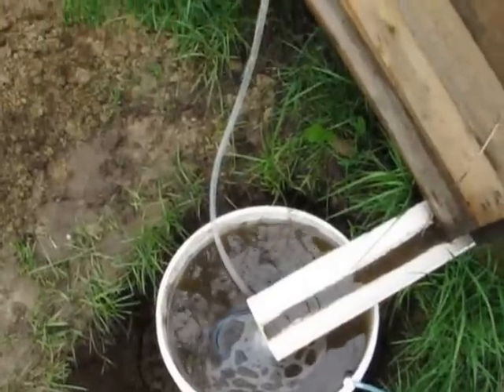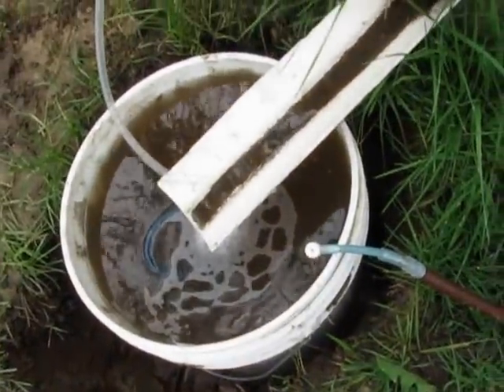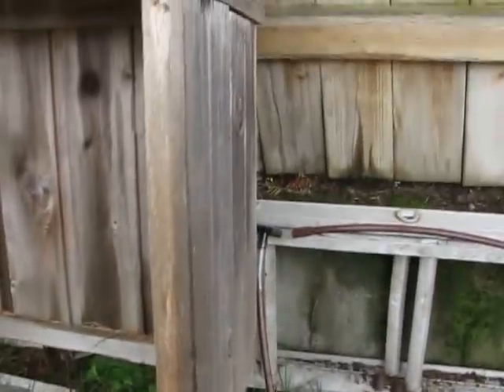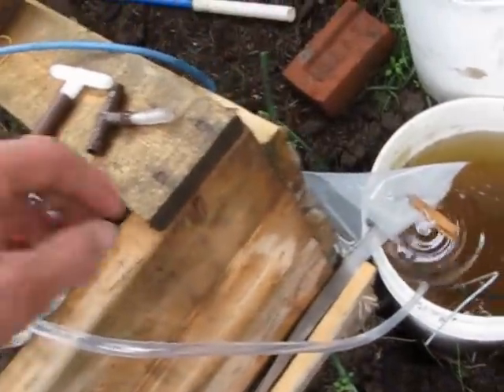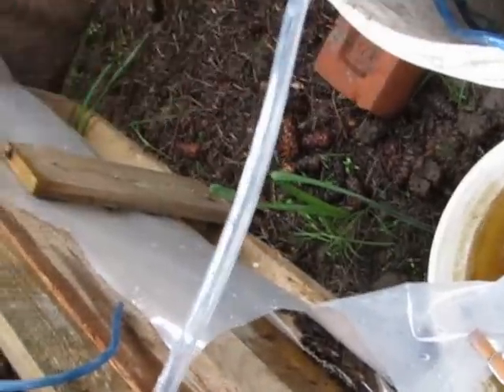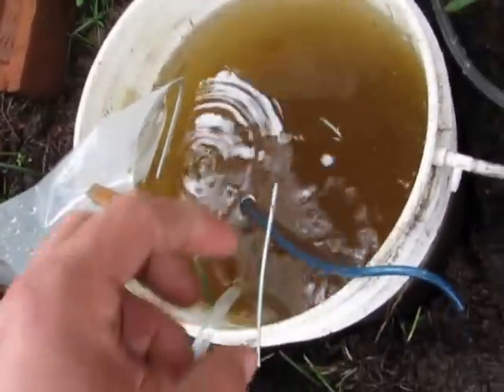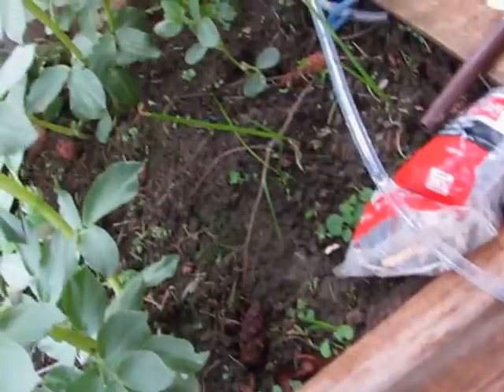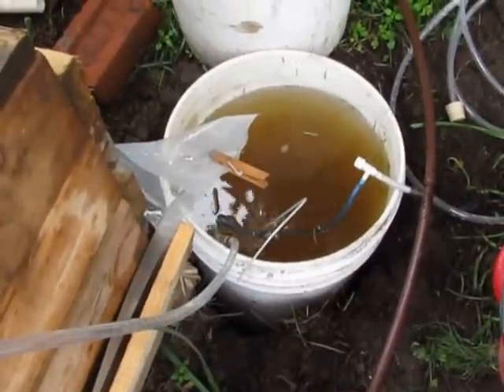Airlift pump in a bucket! 5 month old technology, Already in use in Denmark, Canada France, USA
Please repeat this and share widely! Used in Denmark, France, USA  and Canada so far. Add your country in the comments if you try it!    I currently operate and water 8 pallet gardens (at the same time!) with the air from both  outlest of a 2 outlet  4.5 watt aquarium bubble pump. (So 4.5 watts is good for about 200 sq ft of  pallet garden or container garden)  This technique will also work for bird baths, little fountains and cool water features in ponds. Airlift pumps are just the tap and tubes joined together.    It helps me save water, grows things faster, and keep all my plants watered even when I have a lazy day, and it is very adjustable.  The next stage will be to use solar Stirling engines, Fluidyne pumps or similar to pump the air.  See the stirling and fluidyne playlist  or the amazing alternative energy playlist for ideas!  I imagine local low pressure pneumatic grids, powered by local wind, water and solar, doing a whole lot of work! in people's back gardens.   Brian